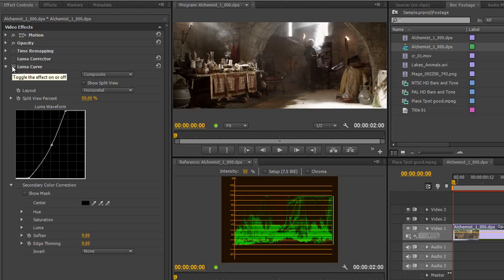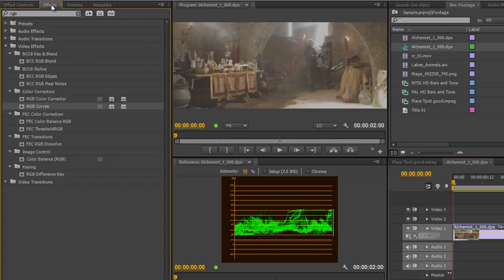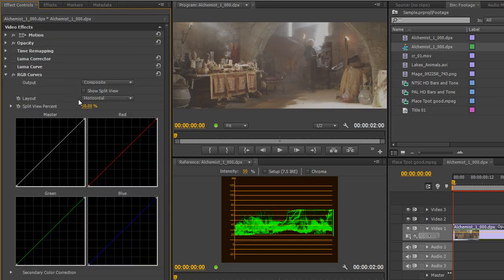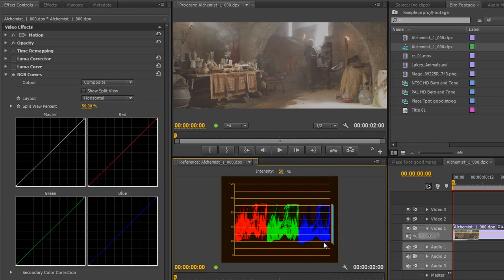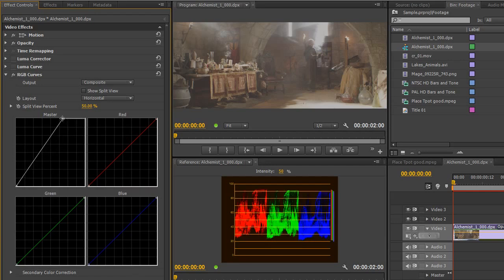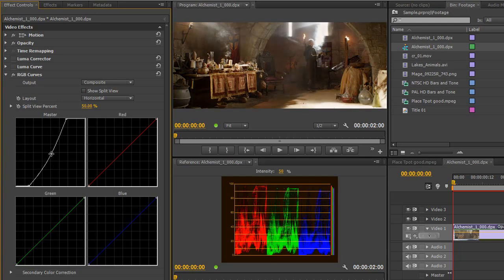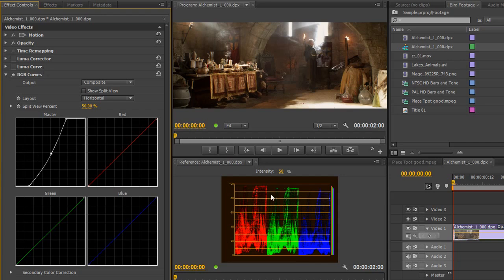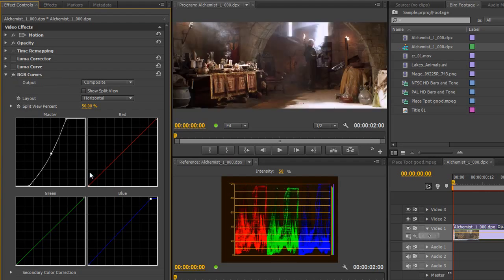Premiere Pro CS6 Techniques: 61 Color 14 RGB Curves 1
In this tutorial, Andrew Devis explains the difference between Luma Curve and RGB Curves and shows how to use the RGB Curves to increase the brightness &amp; contrast of a show while also affecting the color channels. In the next tutorial Andrew will show how the RGB Curves effect can be used to colorize a shot.